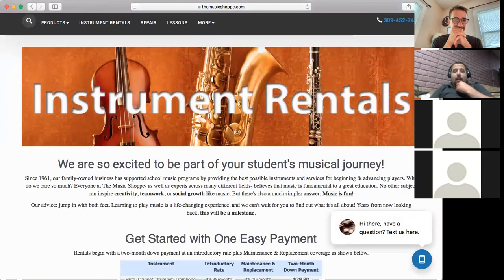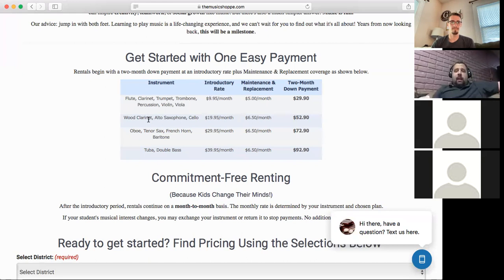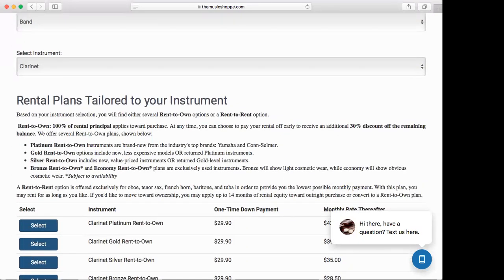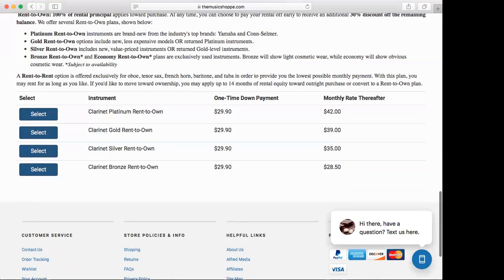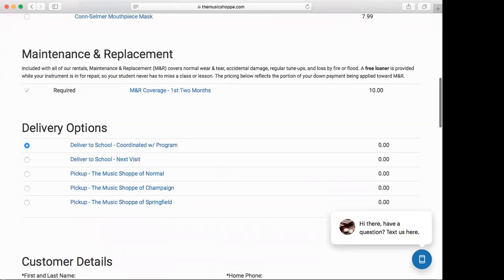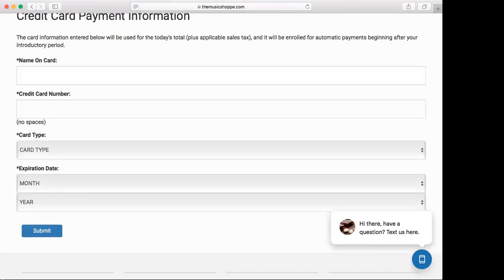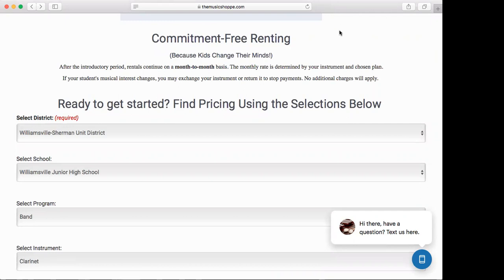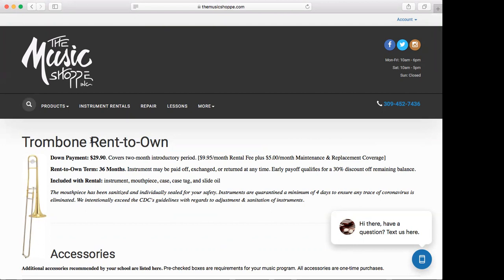Online Rentals Through The Music Shoppe - Williamsville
Joe, from The Music Shoppe in Springfield, walks us through renting an instrument online for WJHS Parents.

As a director, I get no commission for my students renting through them. Additionally, families are not required to rent through The Music Shoppe. I only recommend them as a quality local business!